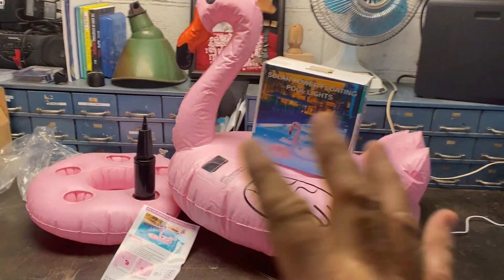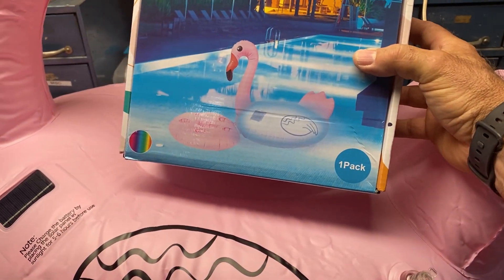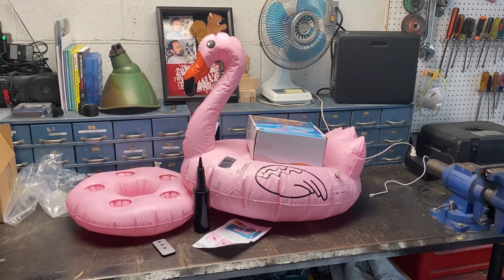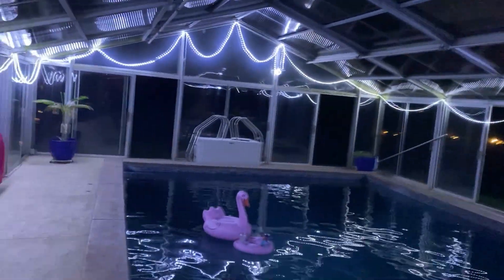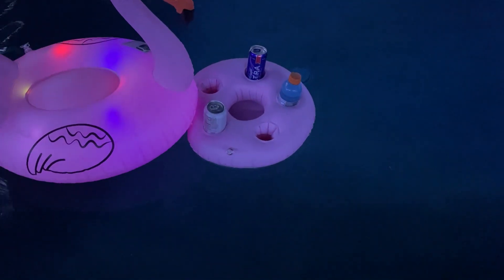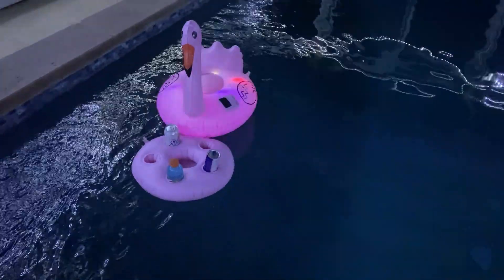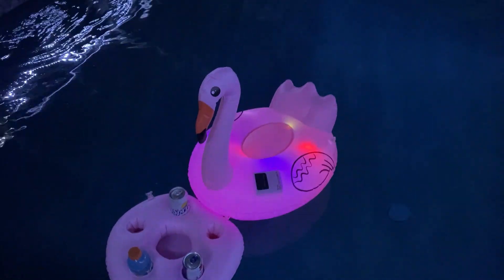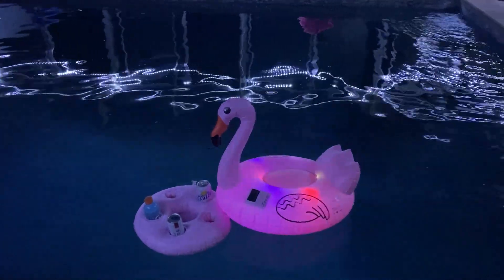Pink Flamingo Pool Toy || Floating Pool Toy Light with 5-Hole Drink Tray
✅ PRODUCT LINK ✅

⭐NOTE⭐
If you like the video lecture, please, support us:
✔ Give thumbs-up